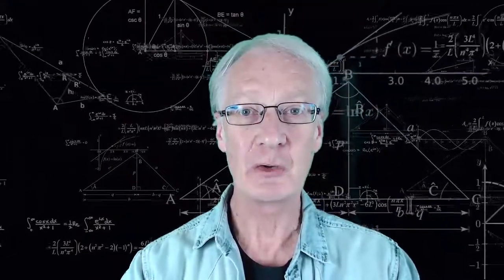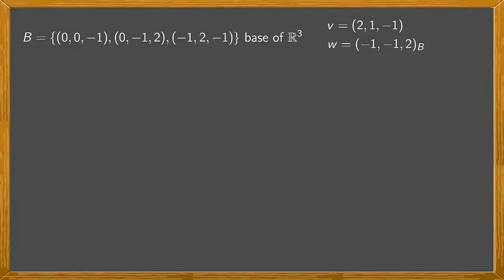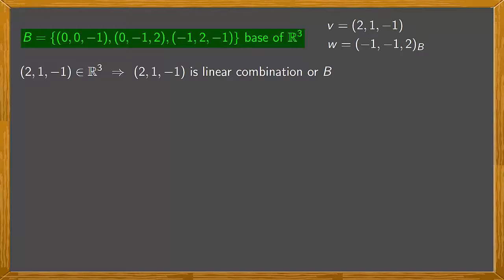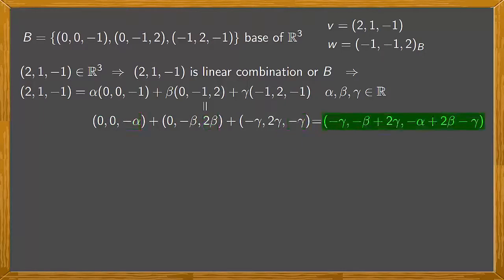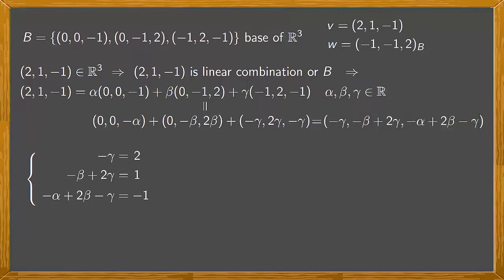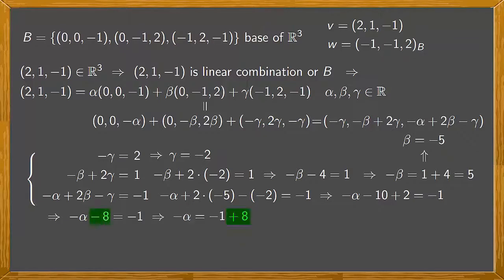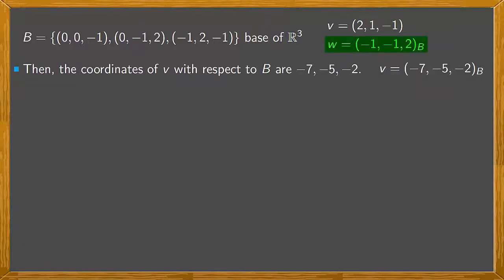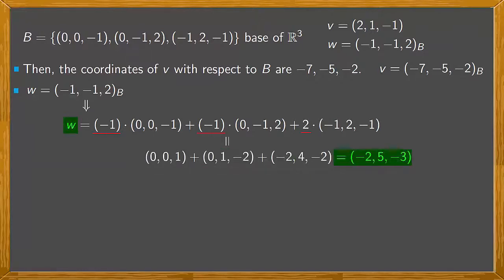Basis in a vector space and coordinates of a vector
Continuing our series on vector spaces, we looks at how to obtain the coordinates of a vector and how from the coordinates we can obtain the representation of a vector.